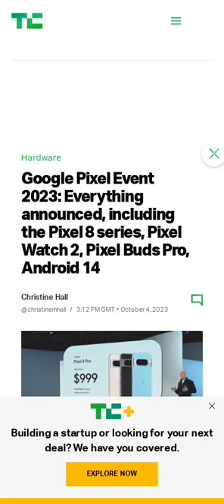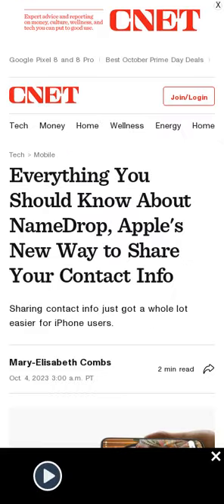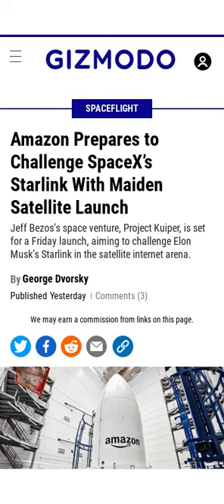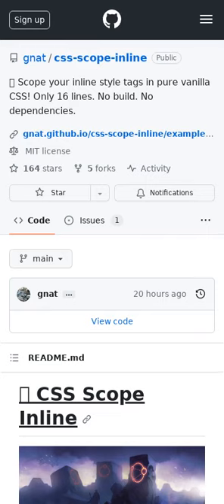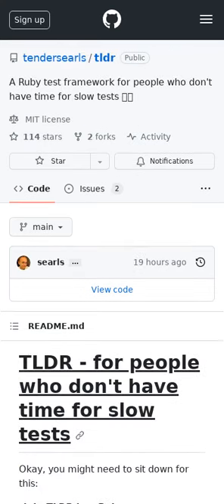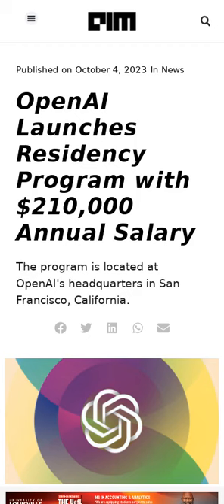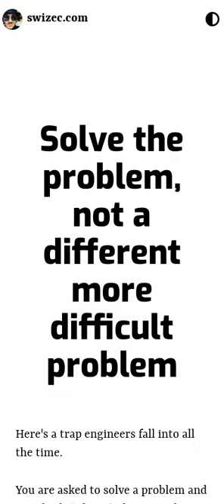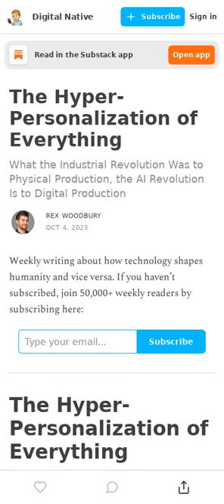Apple NameDrop ⌚, OpenAI's residency program 🤖, how Pixel upgraded cameras 📱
The links for the included articles are included below:

00:00 Google Pixel Event 2023 (6 minute read)
00:24 Everything You Should Know About NameDrop, Apple's New Way to Share Your Contact Info (2 minute read)
00:45 An Interactive Intro to CRDTs (16 minute read)
00:55 Amazon Prepares to Challenge SpaceX’s Starlink With Maiden Satellite Launch (5 minute read)
01:16 Constructing the World’s Largest Optics: The Giant Magellan Telescope’s Final Mirror Fabrication Begins (5 minute read)
01:42 🌘 CSS Scope Inline (GitHub Repo)
02:02 TLDR (GitHub Repo)
02:20 Google Gave the Pixel 8 Cameras a Major Upgrade. Here's How They Did It (9 minute read)
02:49 OpenAI Launches Residency Program with $210,000 Annual Salary (3 minute read)
03:12 SpaceX is already using Tesla Cybertruck at Starbase (1 minute read)
03:15 Solve the problem, not a different more difficult problem (2 minute read)
03:17 Archax is a $2.7 million pilotable robot for the ultra-wealthy (6 minute read)
03:29 ‘Forever chemicals’ are eternal no more thanks to a pollution destroying device from Tacoma startup (8 minute read)
03:45 The Hyper-Personalization of Everything (13 minute read)